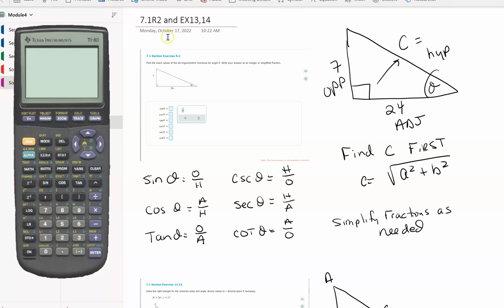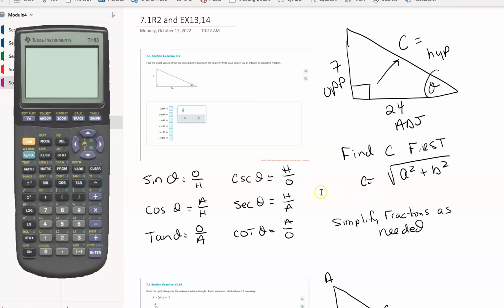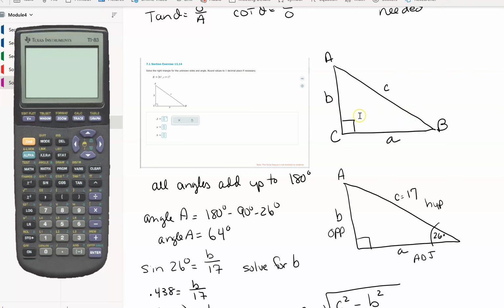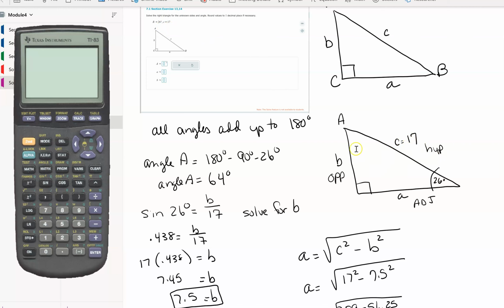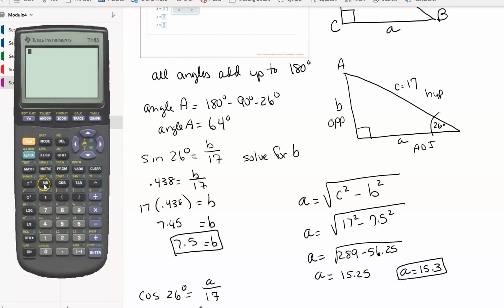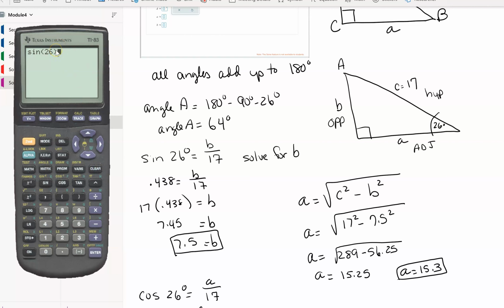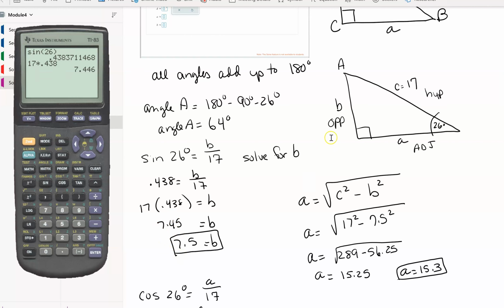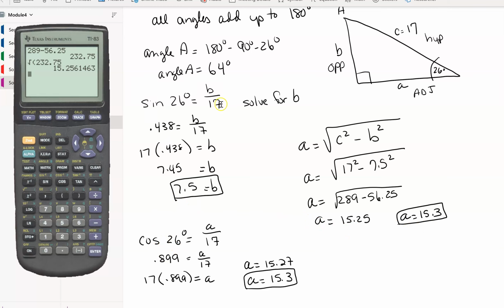Solving a Right Triangle